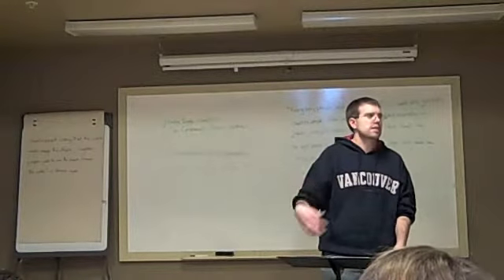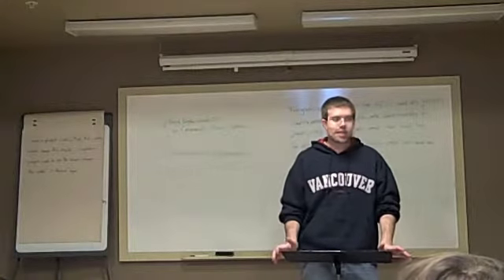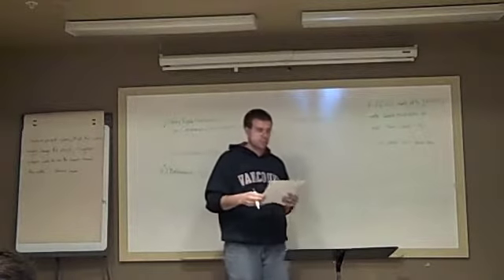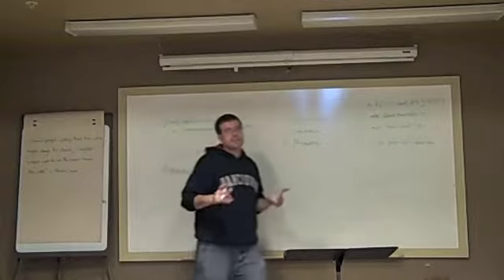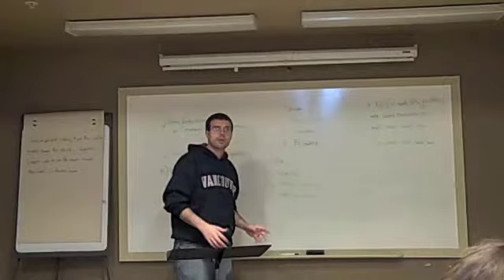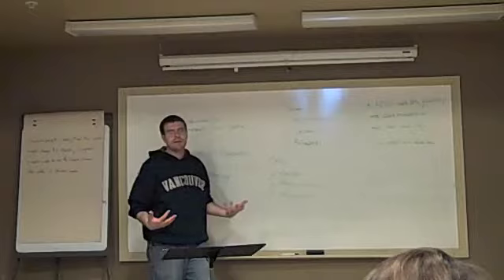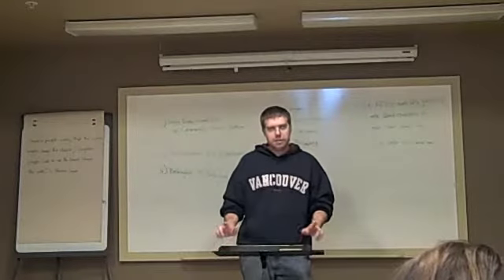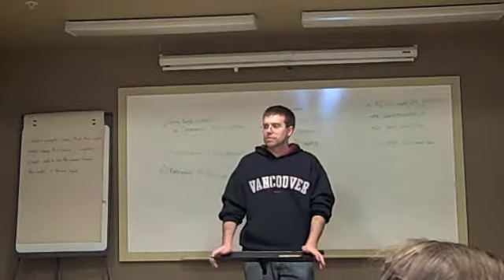Evangelizing As A Community Pt 4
In this workshop, Jason elaborates on four lessons Christian communities amongst the urban poor can learn from how St. Patrick evangelized Ireland: (1) Move from an individualistic to Community-Based Approach, (2) Fascination before explanation, (3) Belonging before believing, and (4) Move from a compartmentalized approach to one that is integrated.